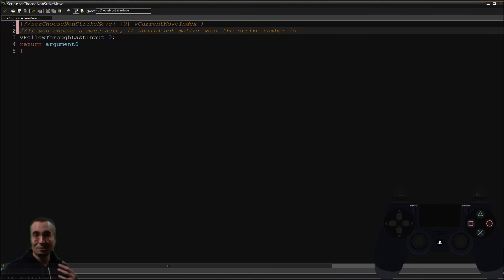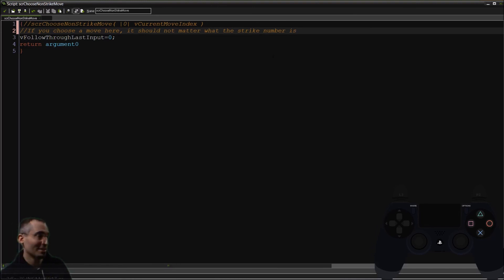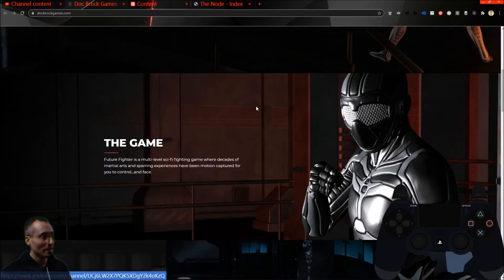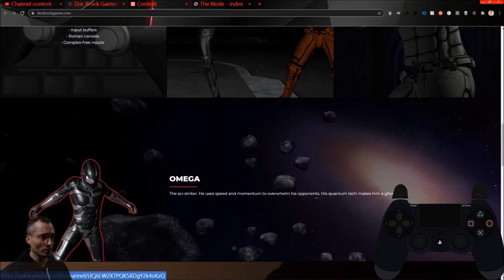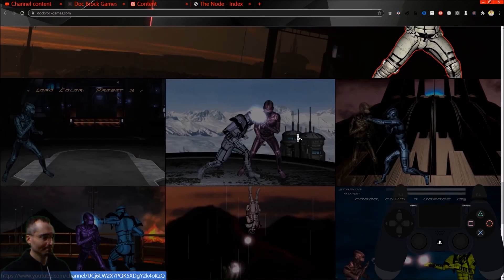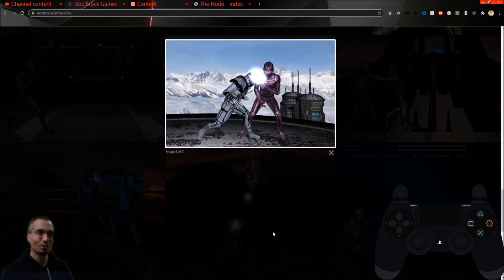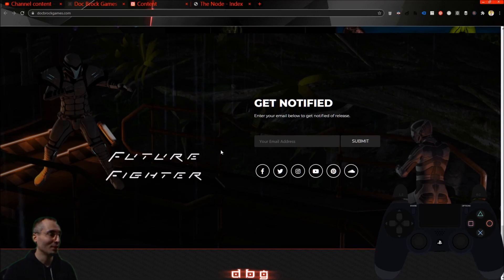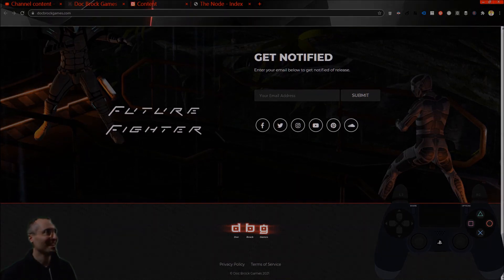The Making of Future Fighter: Applying One of My Most Valuable College Lessons to the Shadow AI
In this clip, Doc Brock reminisces about his college experience and recalls a hilariously ironic situation in where he learned one of his most important lessons in what should have been a blow-off class.  He then applies this to the Shadow AI code in how he labels a new script.